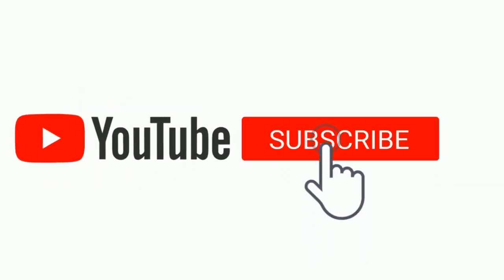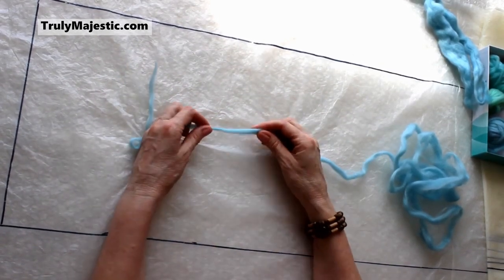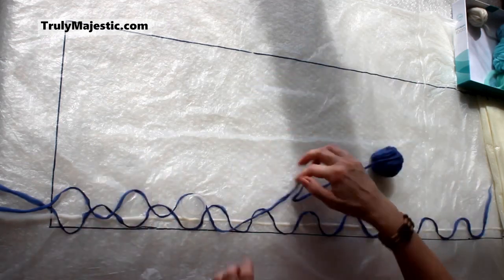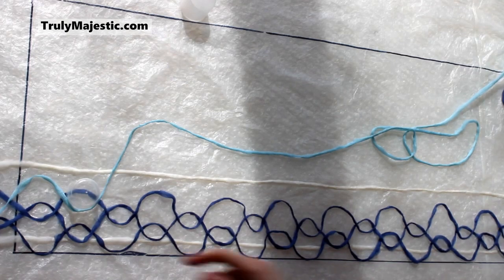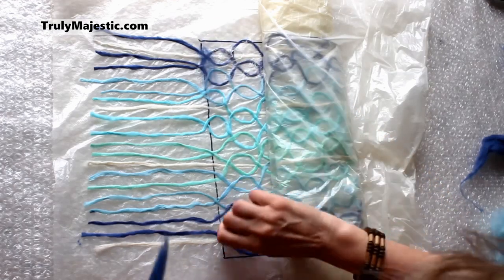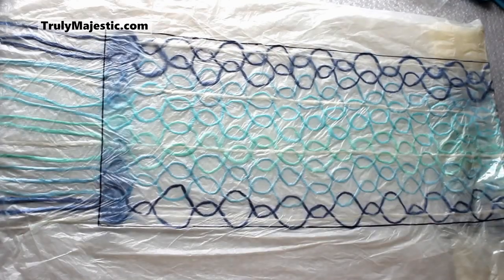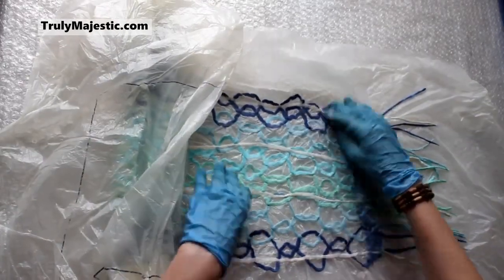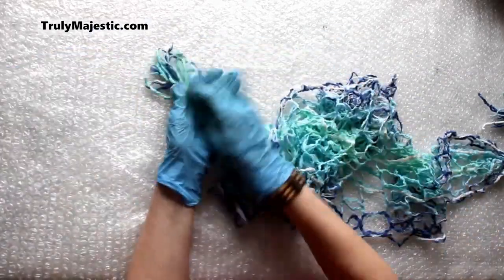You Won't Believe What This Wet Felted Pencil Roving Scarf Looks Like AFTER It's Felted!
Just goes to show that you don't need tons of wool to make a GORGEOUS really big scarf.  I love the way this turned out, if you tried it I want to see your project!  Just drop a link to your picture (wherever you put it online) in the comments with some explanation of how you did it so we can all have a look.

I'm always looking for new topics and project ideas.

Happy Wet Felting,
Stacy

- Commenting
- Sharing
- Giving us a Thumbs Up